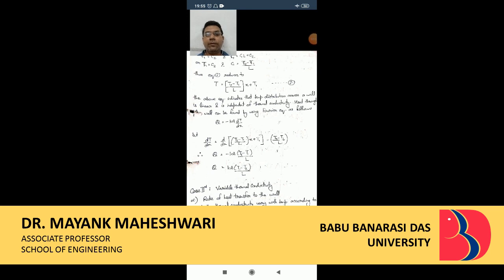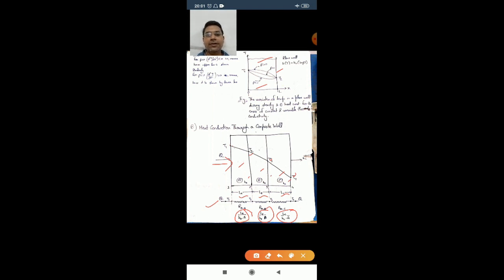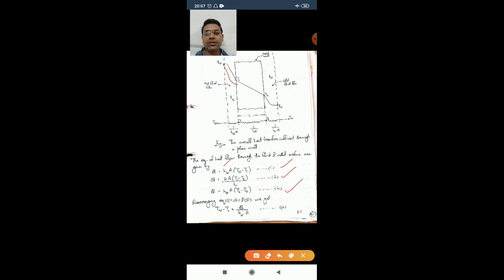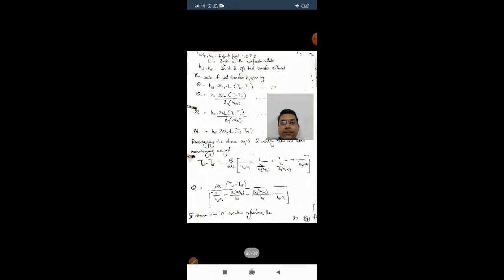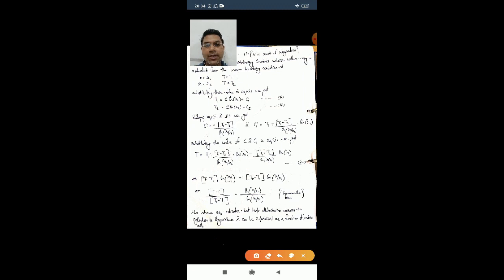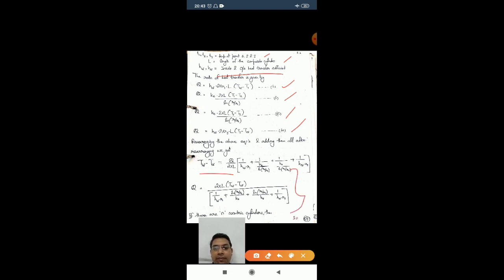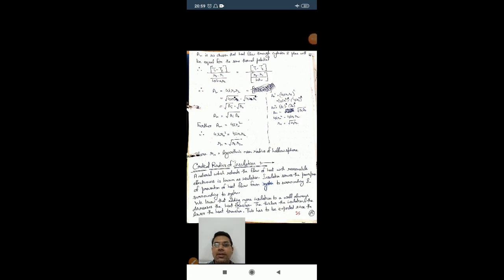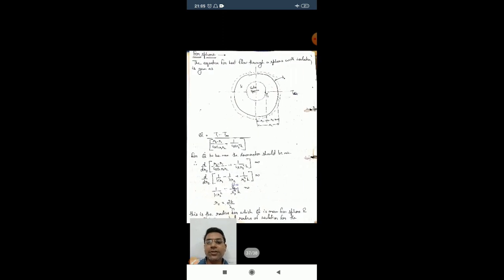BME2503| Heat and Mass Transfer| Lecture-8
This Lecture covers the following Topics:
Derivations for variable k, temperature profile and heat transfer, Critical radius